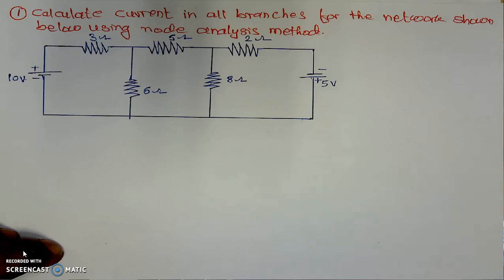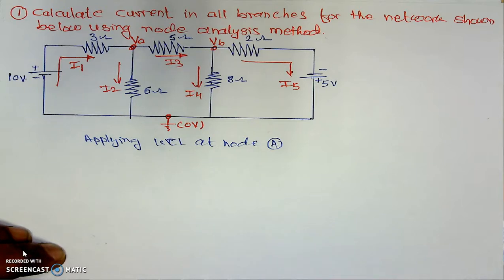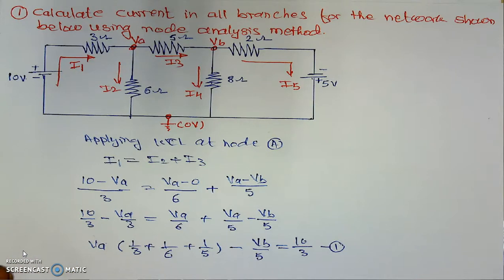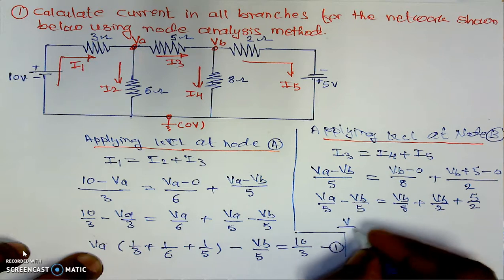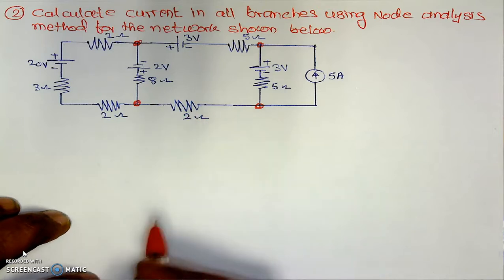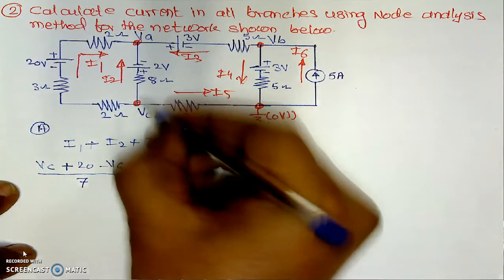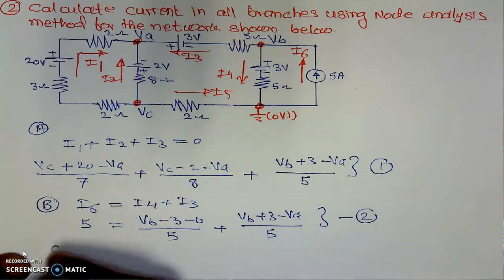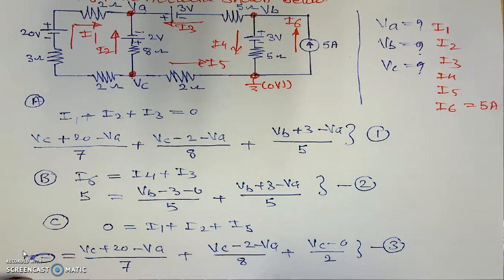Lecture 7 Problems on Node Analysis by Mr. N. B. Hulle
Simple problems on Node analysis method, calculation of node potentials or calculation of Currents using node analysis.